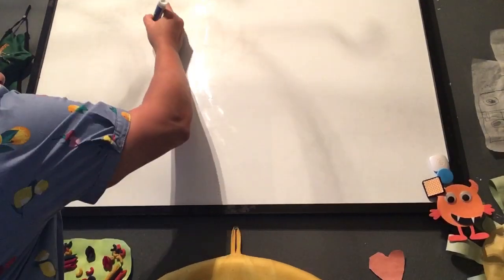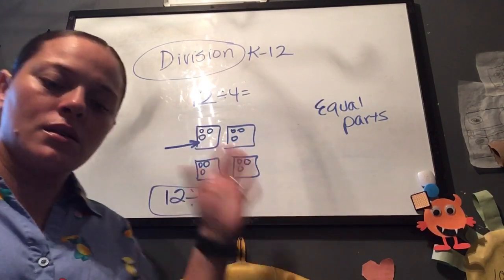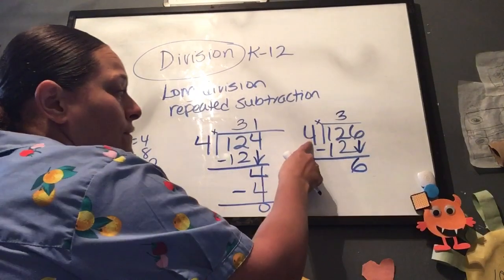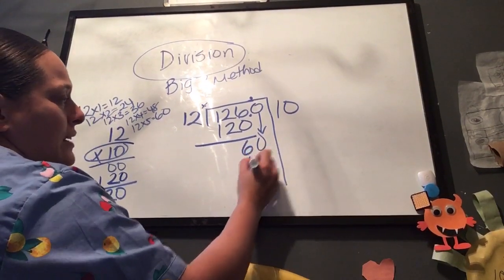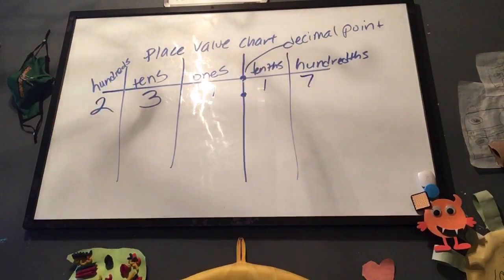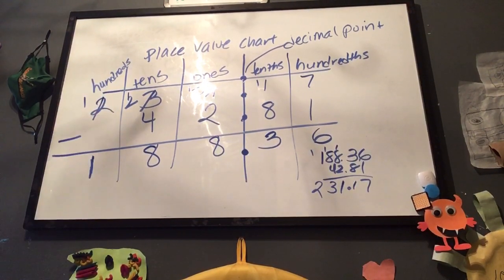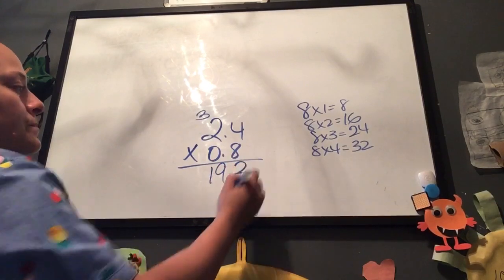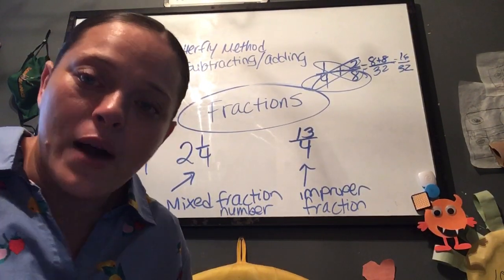GOING LIVE reviewing decimals and division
Lets start the year off right.Today we will be GOING LIVE reviewing decimals, division and fractions

EVERY MONDAY WE WILL BE GOING LIVE please send in any and all questions to my Instagram or email as I will be monitoring the comments.

(that is the letter o)